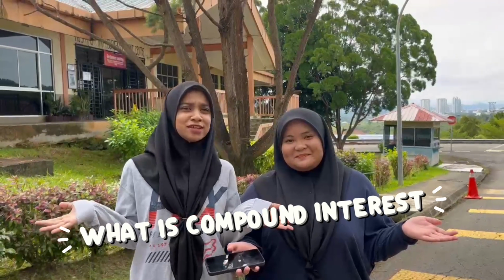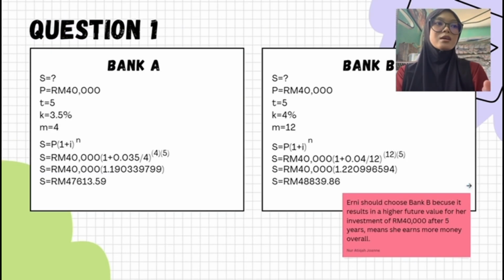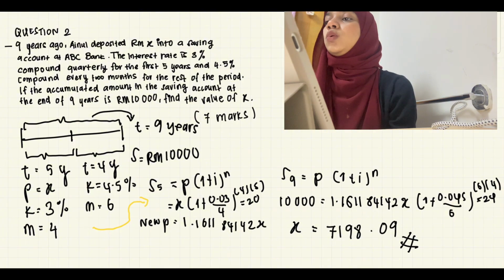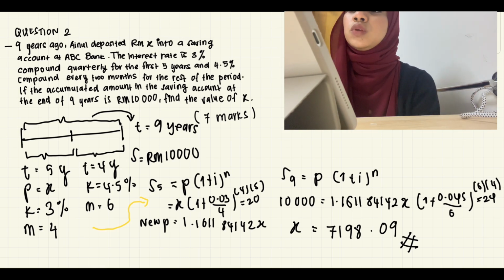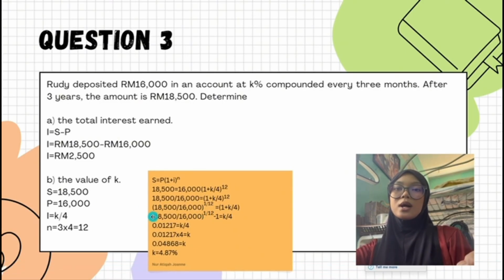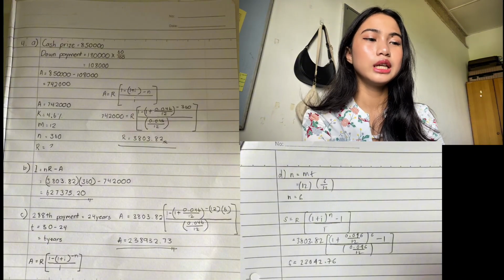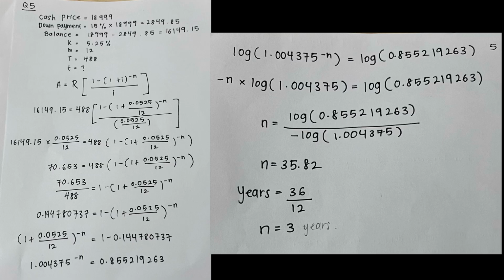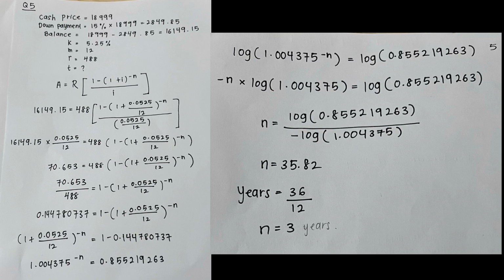MAT 112 : COMPOUND INTEREST & ANNUITY